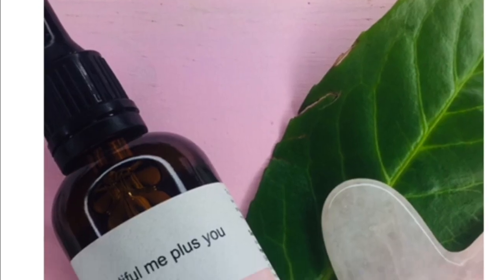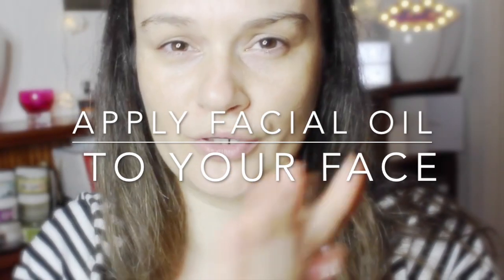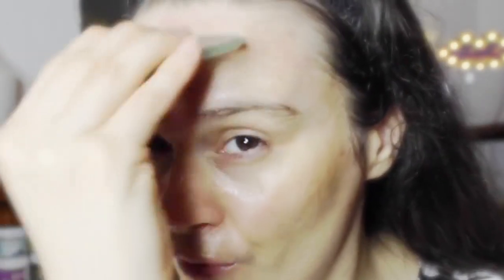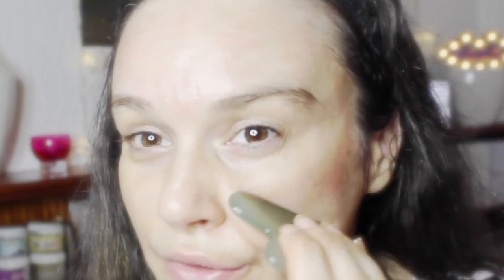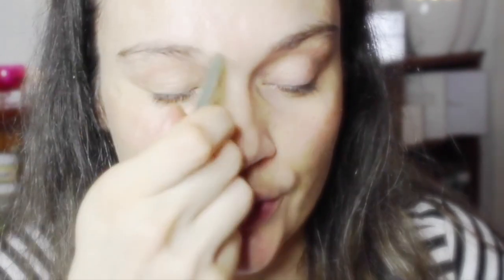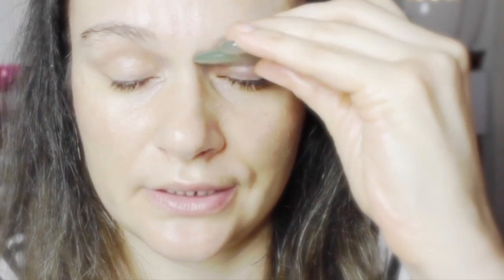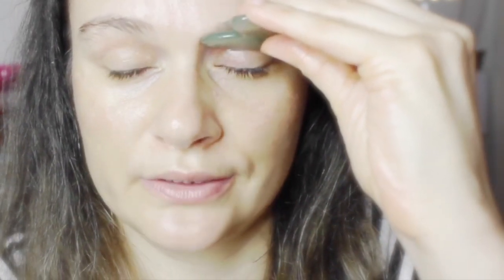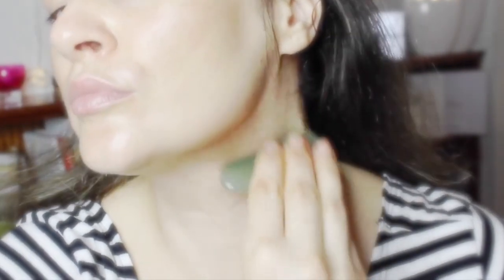How to use beautiful me plus you Gua Sha Beauty Tool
In this  video is I will show How to use beautiful me plus you Gua Sha Beauty Tool for Anti-Ageing and face lifting and firming.

While I was researching the technique,  I discovered  many  different techniques and Gua Sha is definitely not one size fits all treatment  und must be adjusted to  the skin issues of the users.

In this video I will explain the  Gua Sha Facial and will also show you in depth how I use the technique for anti-ageing purposes.